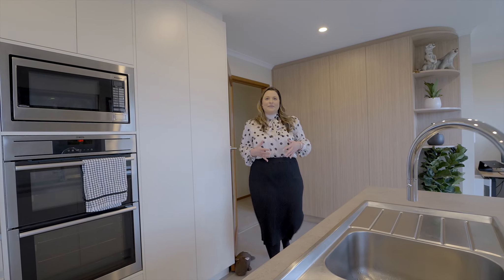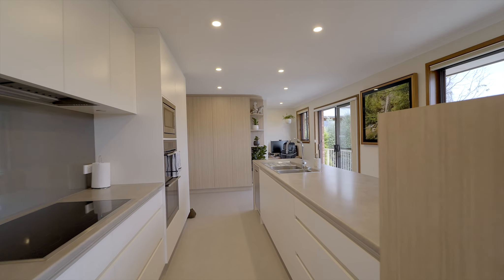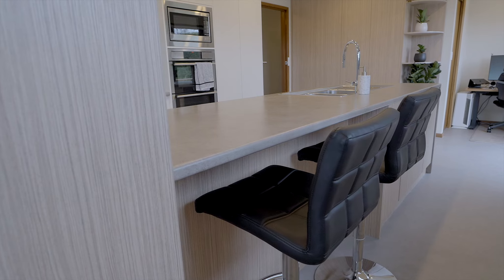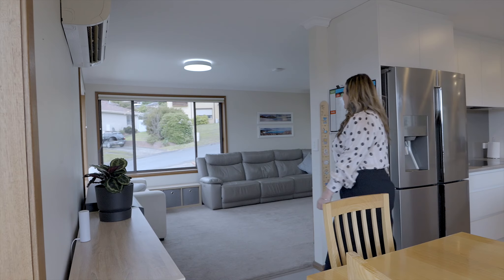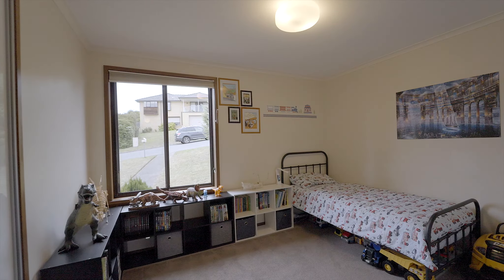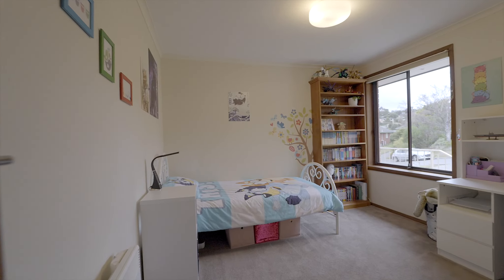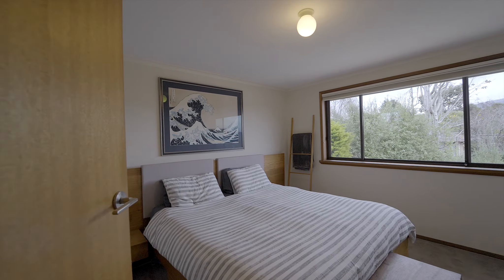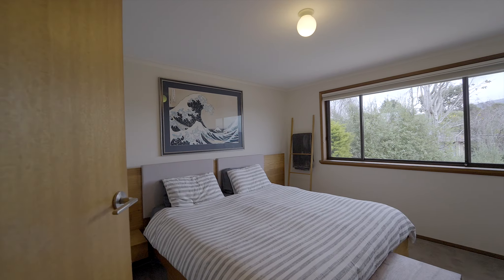Petrusma Property Profile - 8 Lucas Street, Kingston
Sam Towns & Ashlee Shaw